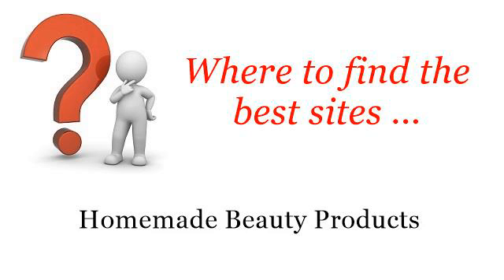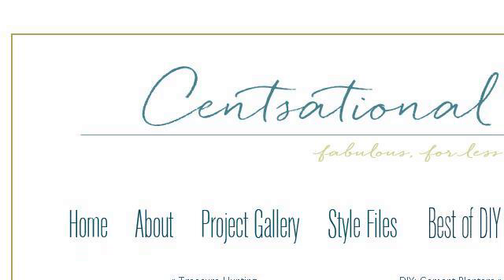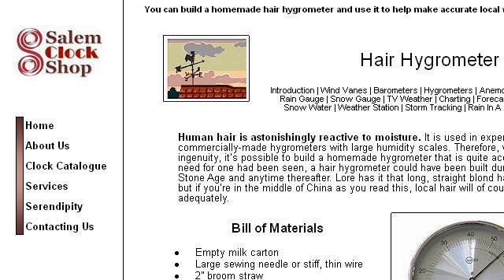Homemade Hair Cement